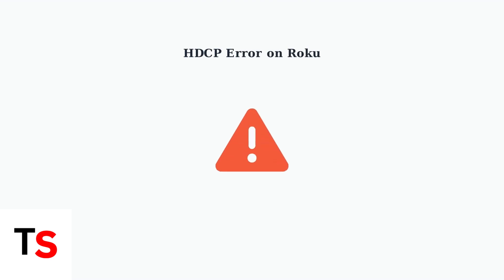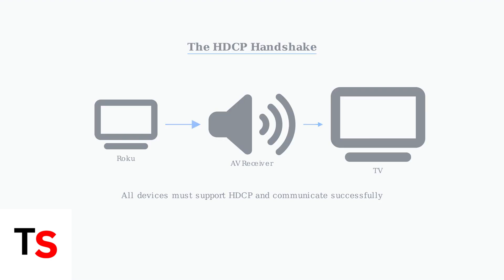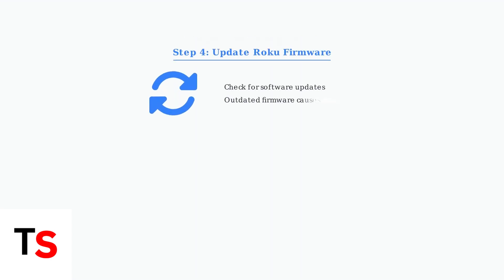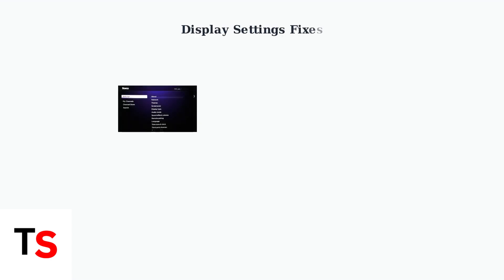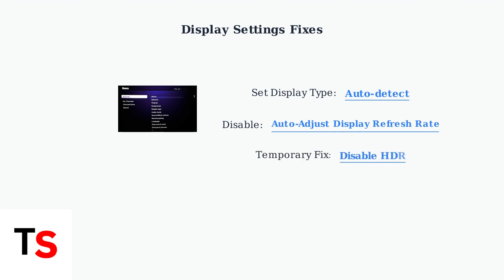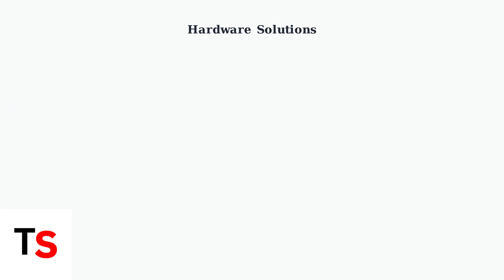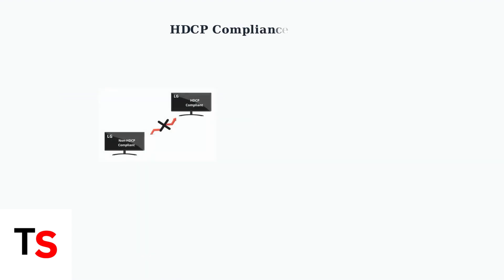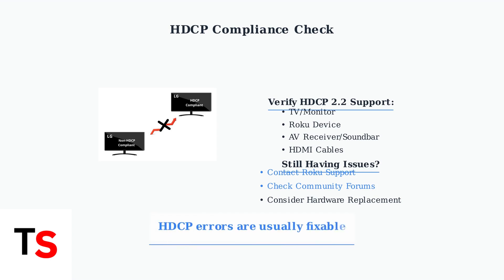How To Fix Roku Ultra HDCP Error | HDMI Cable & DRM Settings Fix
Resolve the Roku Ultra HDCP error with our comprehensive guide. Learn how to fix HDMI cable issues and adjust DRM settings for seamless streaming.